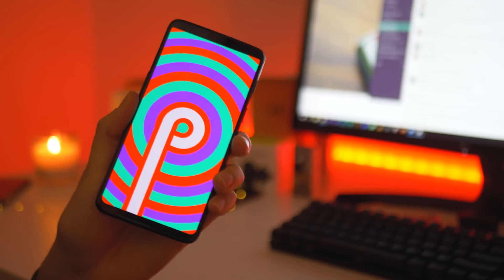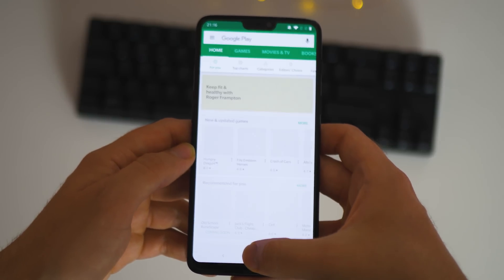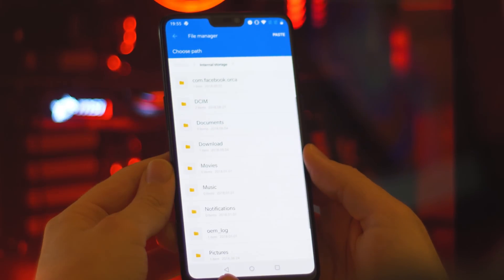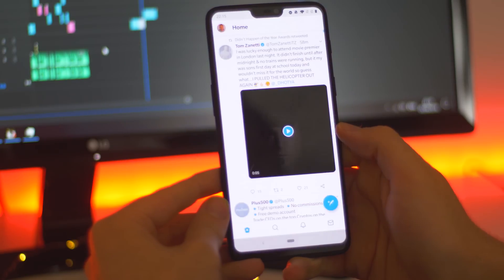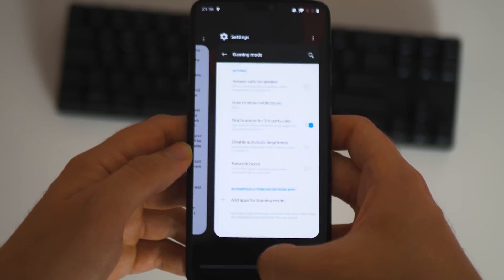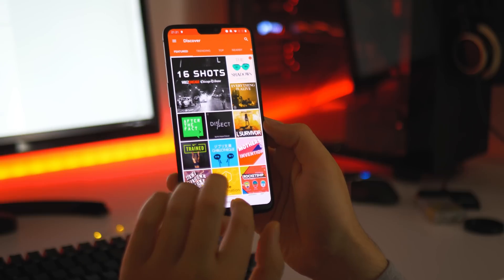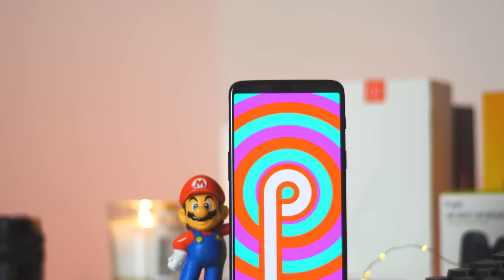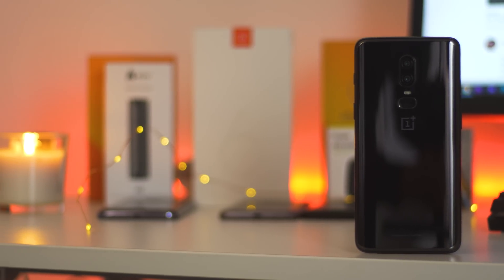Android 9 Pie beta on OnePlus 6: What's new, and how to install it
What's new in the Android Pie beta for OnePlus 6? And how do you install it?